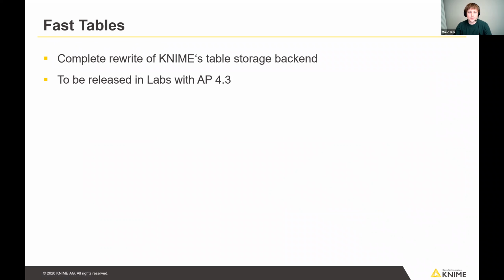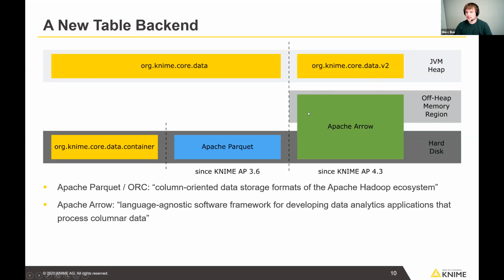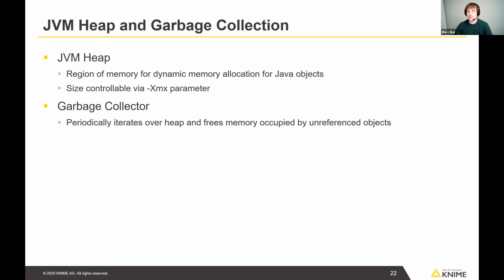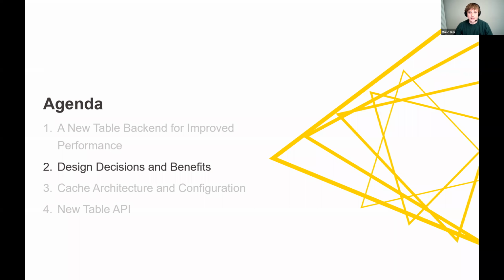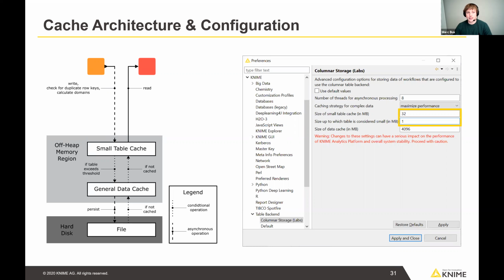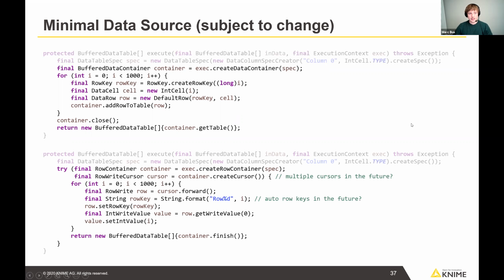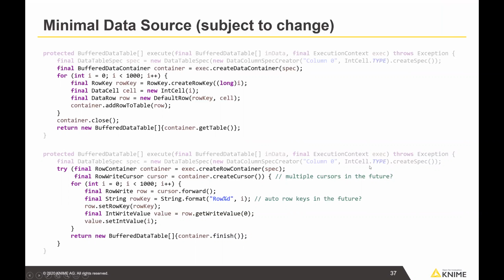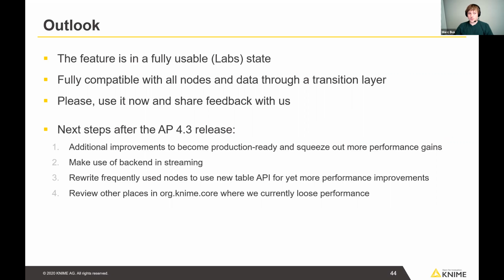Fast Tables: The Columnar Backend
Led by Marc Bux at the KNIME Fall Summit 2020.